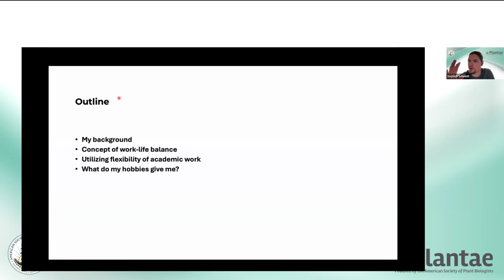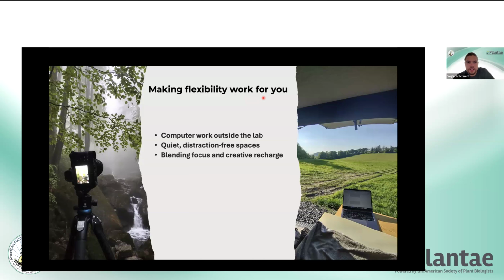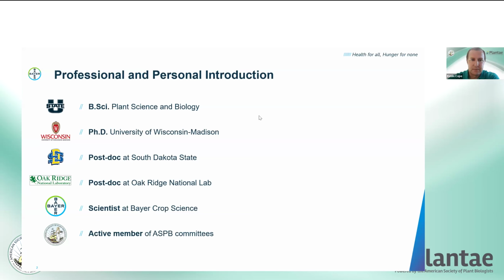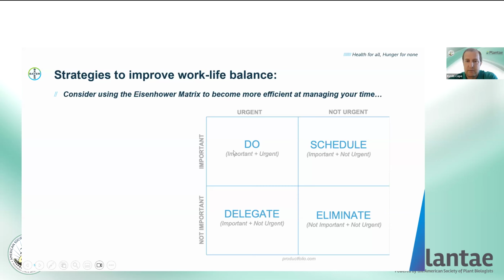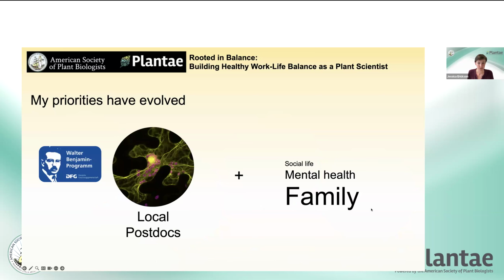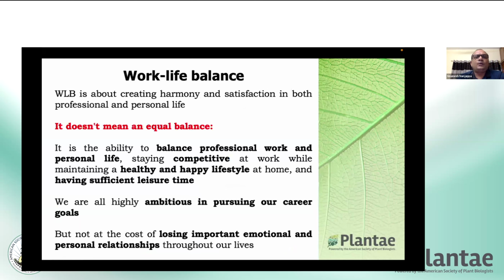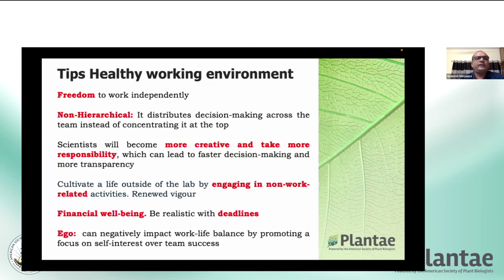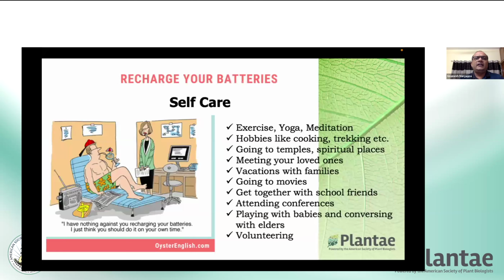Plantae Presents – Rooted in Balance: Building Healthy Work-Life Balance as a Plant Scientist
Similar to any other job in the world, the life of a plant scientist can be stressful. From experiments not working correctly, to late-night writing, early mornings for planting, and working on days off because plants don’t have a concept of weekends and holidays, scientists run the risk of forgetting to live a life.

In this webinar, we have invited plant scientists studying different topical areas and who are at different stages of their careers to discuss how to build a healthy work-life balance while working as a plant scientist.

Hosted by the 2025 Plantae Fellows.